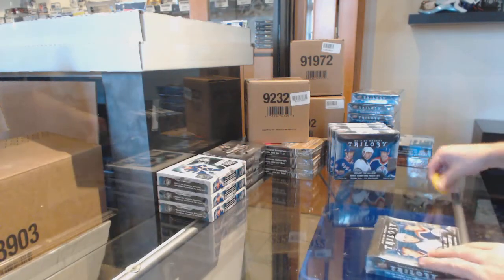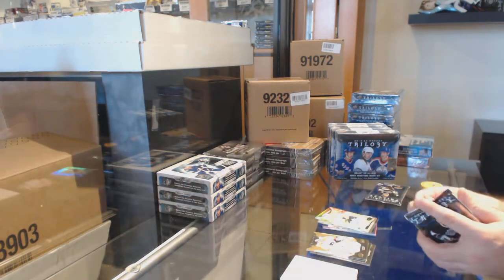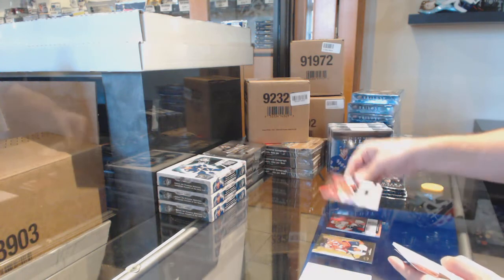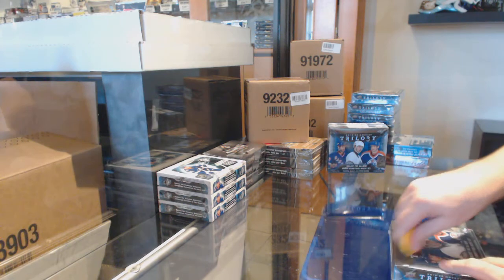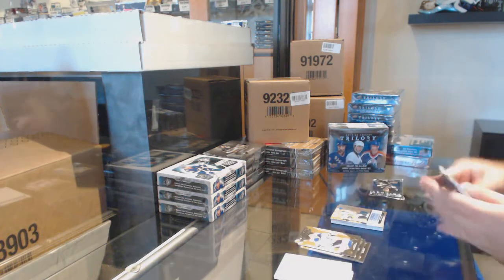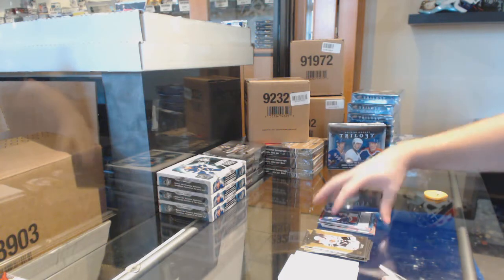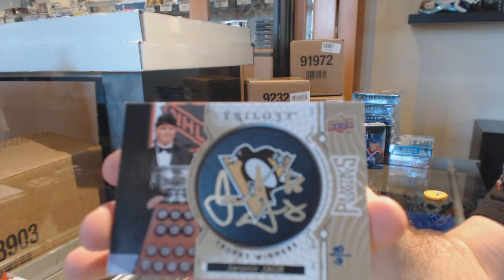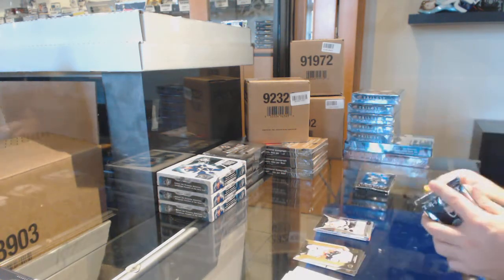19-20 Upper Deck Trilogy Hockey 5 Box Break - C&C GB #11,387